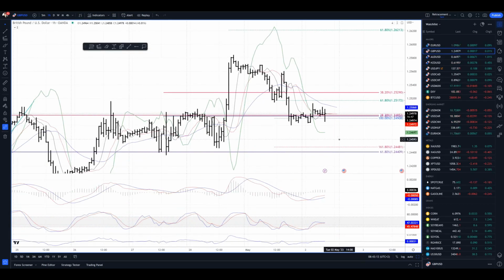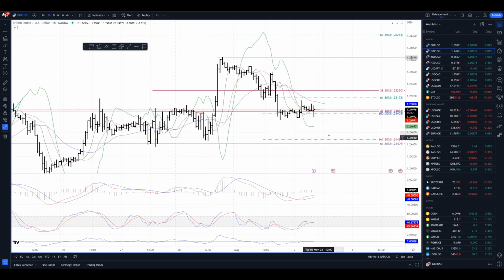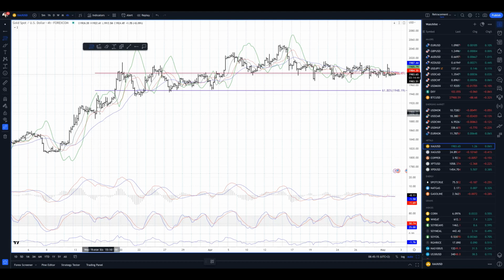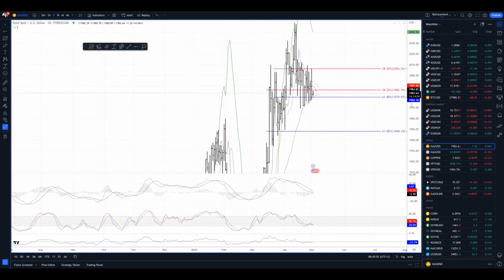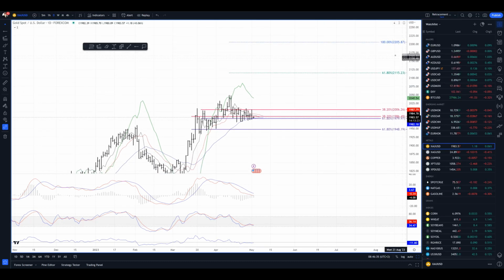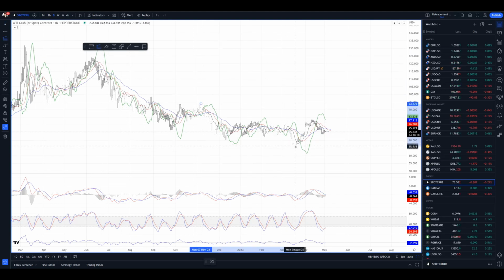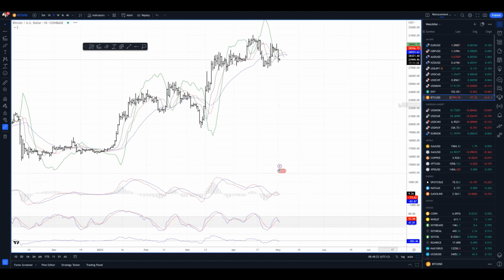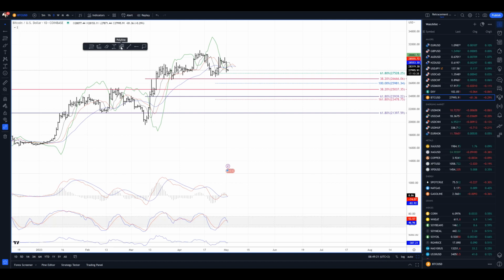Forex forecast 05/02/2023 on GBP/USD, Gold, Crude Oil and Bitcoin from Petar Jacimovic